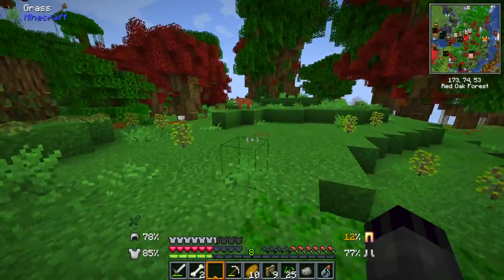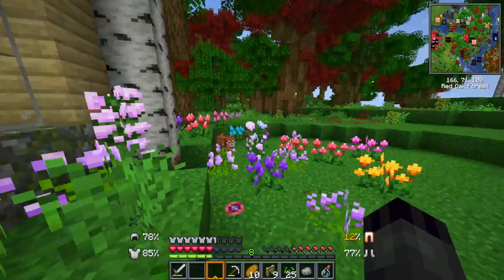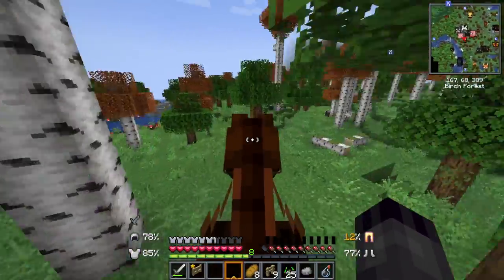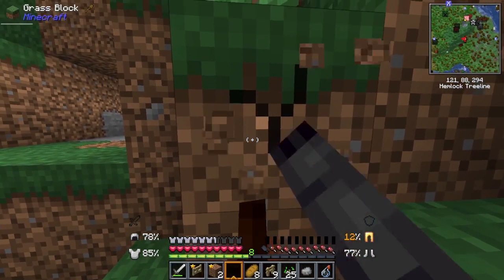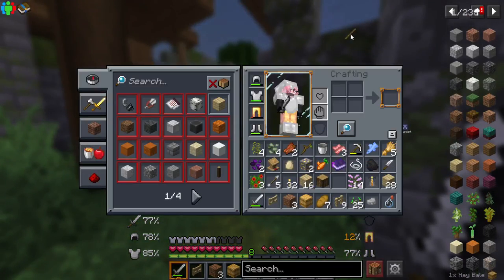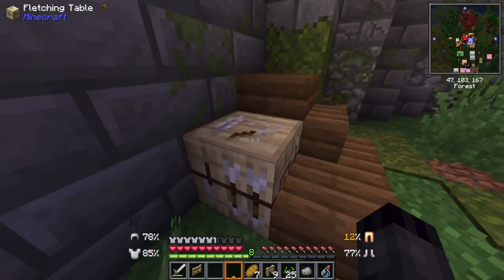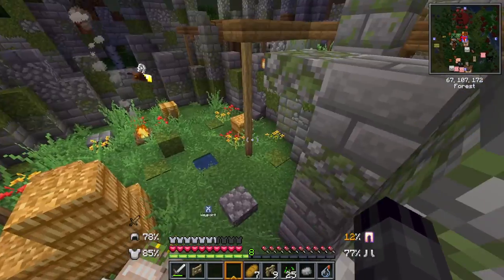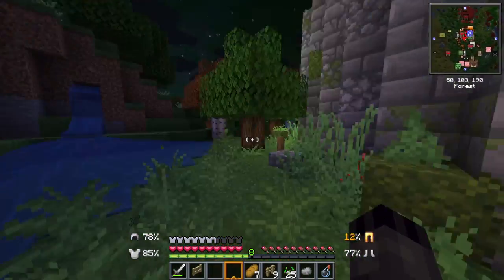A New Friend! - Better Minecraft Ep 3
*:..。o○☆○o。..:*

*:..。o○☆○o。..:*